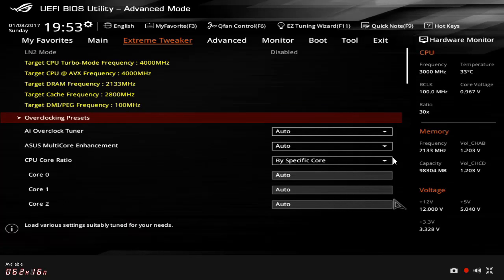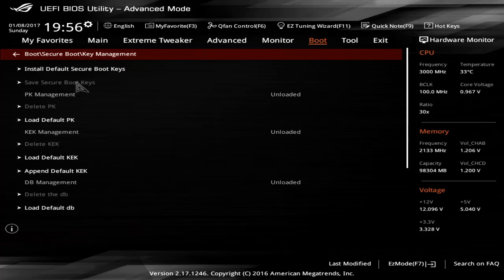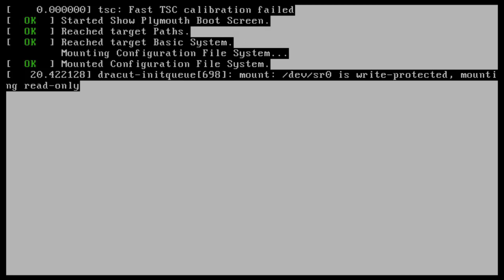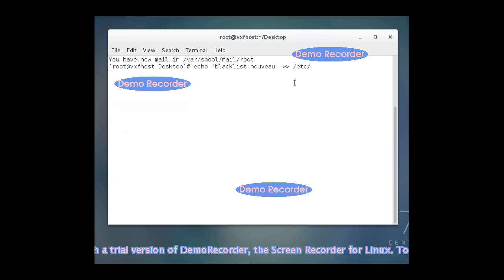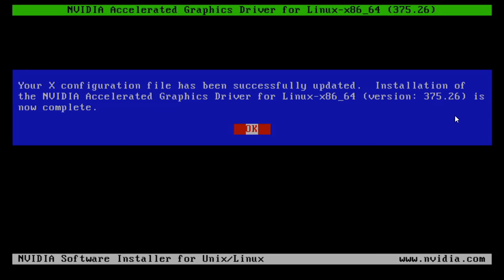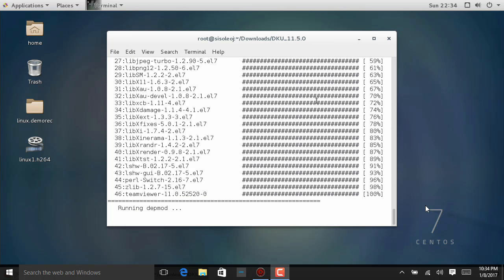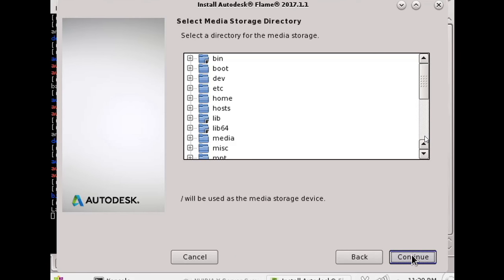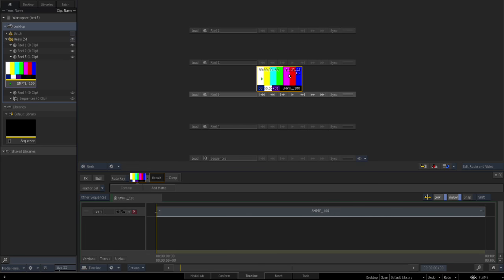custom flame build part 1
part one of making a flame workstation from scratch with completely custom parts.
to follow along be sure to download
1. autodesk centos kickstart  and DKU
2.autodeskflame/flare/flame assist (through your support account)
3. Nvidia drivers for your card

any comments or questions leave one below